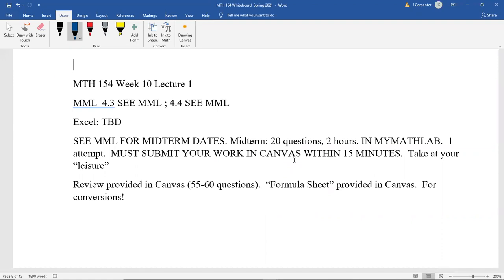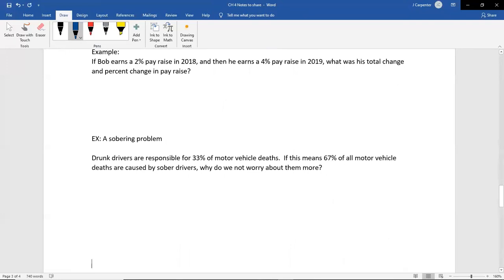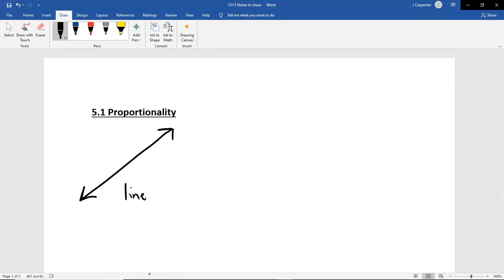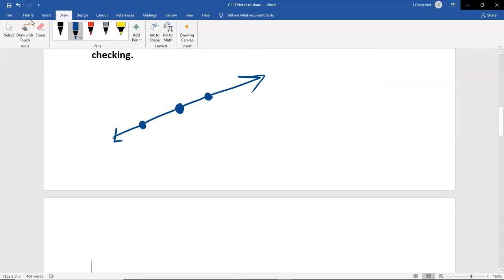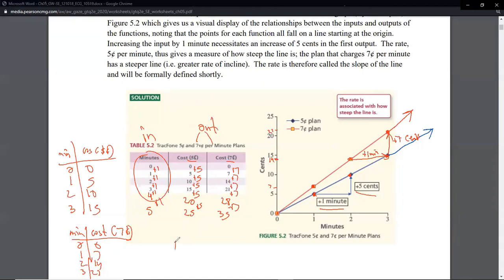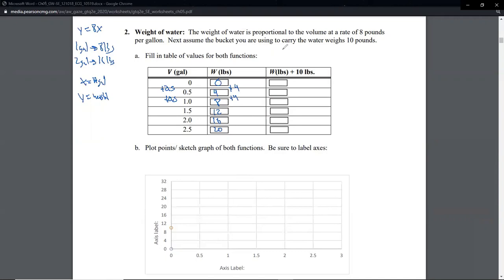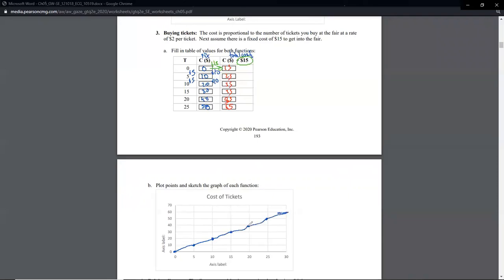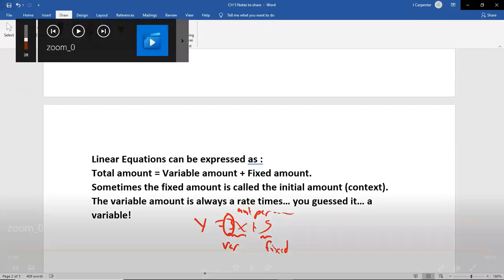MTH 154 Week 10 Lecture 1 Section 4.4 and 5.1